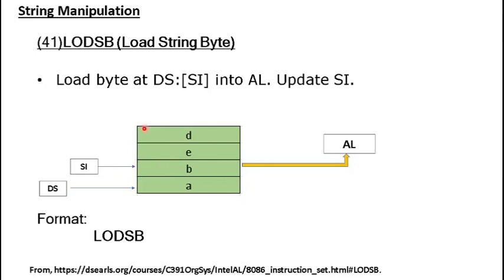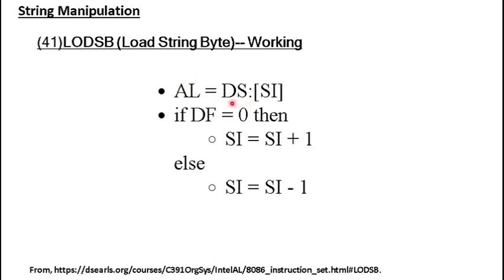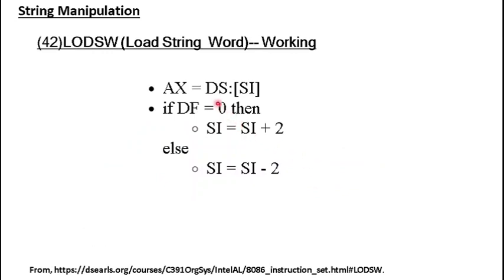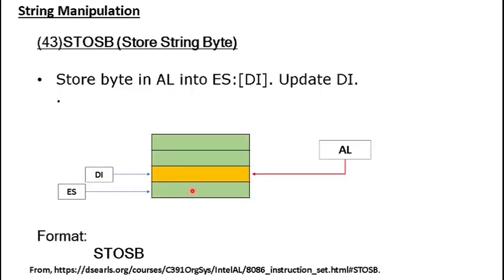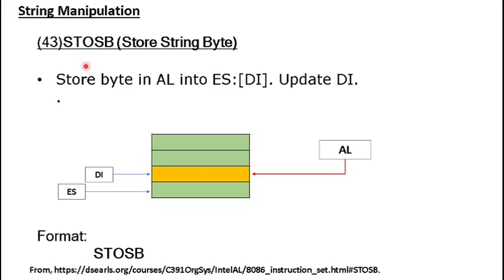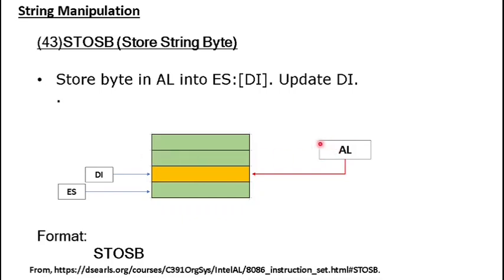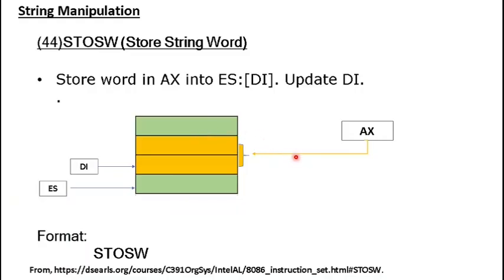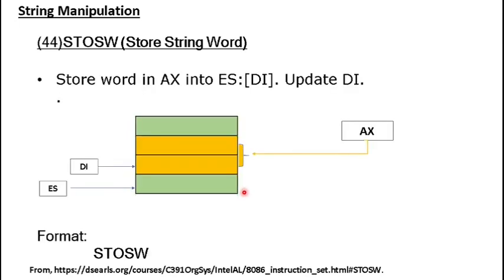8086 Instruction Set--Part 18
8086 Instruction Set--String Manipulation Instructions

LODSB (Load String Byte)

LODSW (Load String Word)

STOSB (Store String Byte)

STOSW (Store String Word)